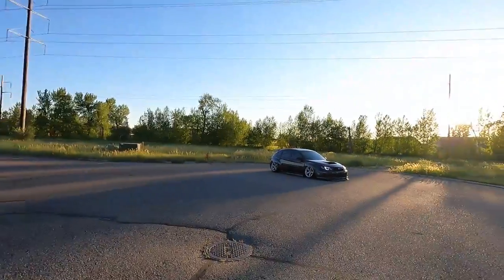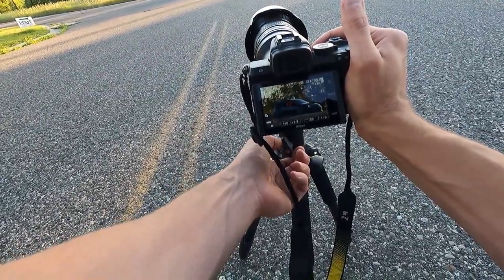How I Photograph A Bagged WRX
POV of a recent photoshoot of a Mitch's Subaru WRX. Searching around the area for the best photo spots and how I work my camera for car photography. Keep watching until the end for a feature video at our final location.

Mitch's IG: @themtnrocketeer